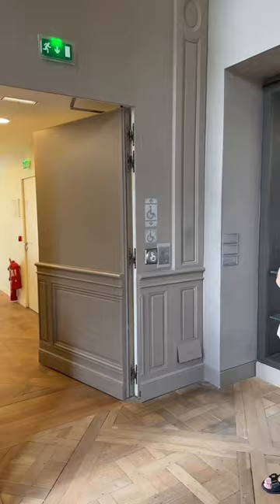Architectural Details in Paris Part 3!